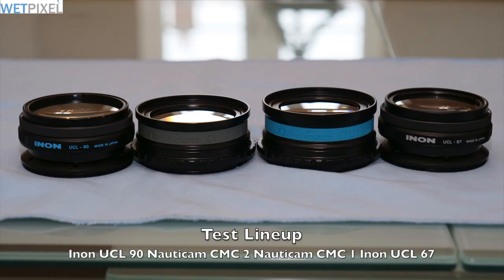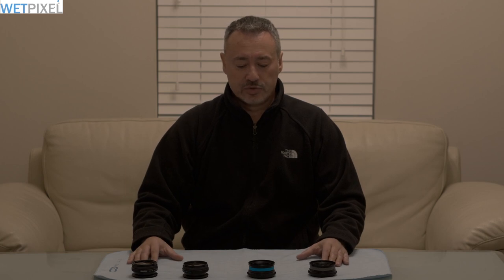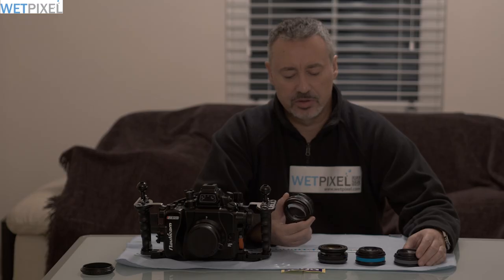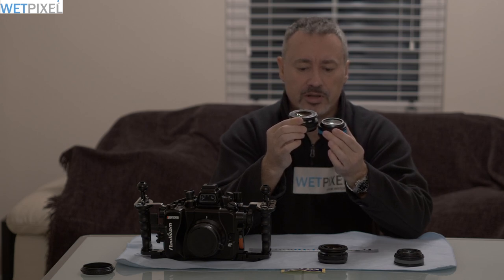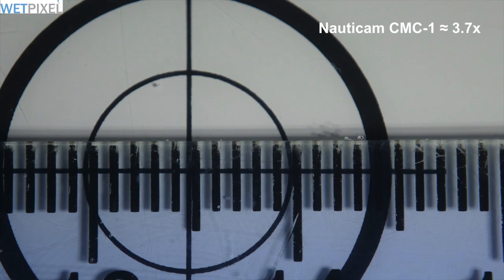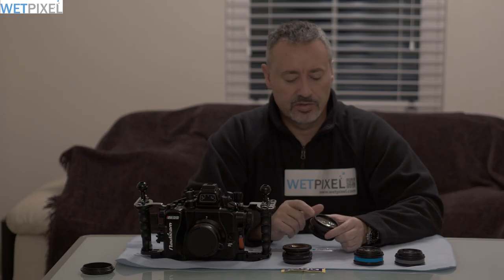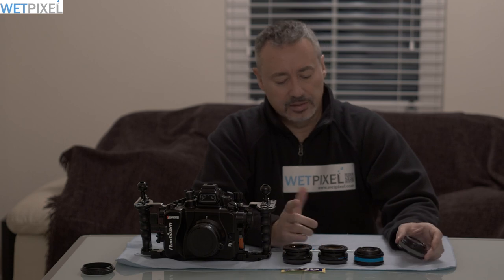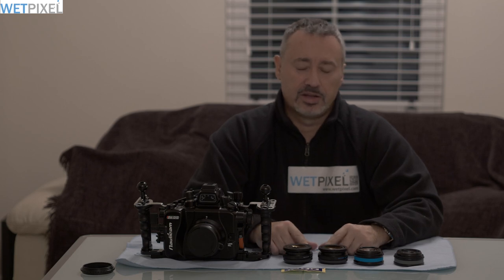Wet Close-Up Lenses Shootout 2019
Comparison of Inon UCL 67 90 vs Nauticam CMC 1 2 wet close up lenses. Items provided courtesy of wetpixel.com
All those lenses are great companion for your underwater camera but which one fits best your needs?